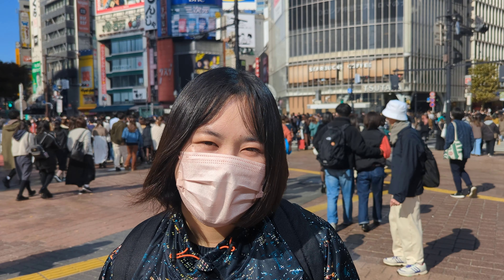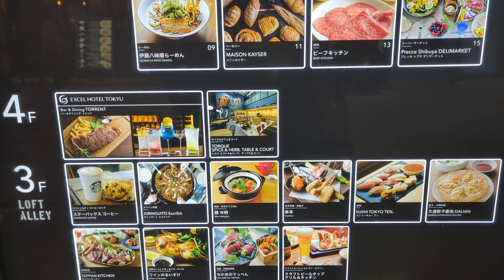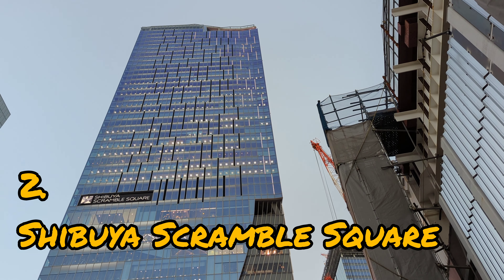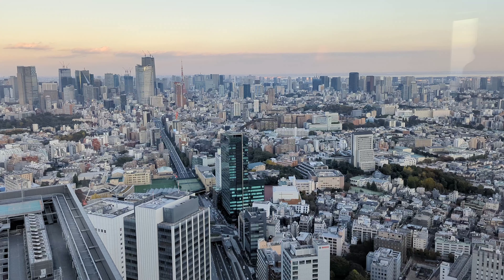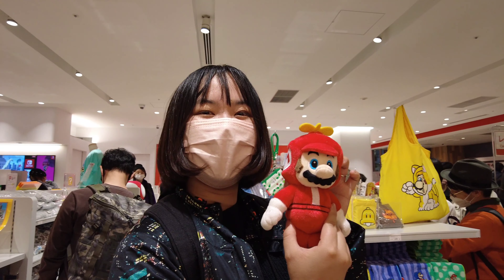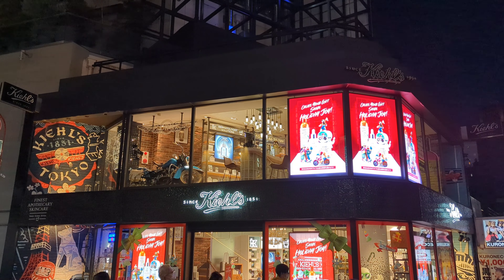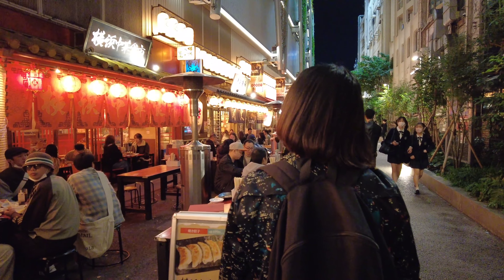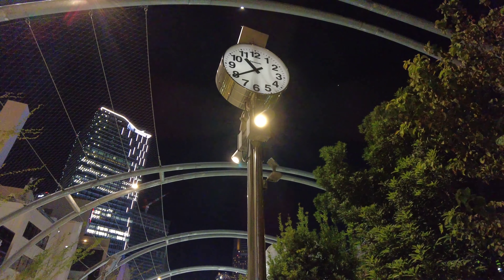Shibuya Tokyo 5 New Hot Spots | Enjoy Japanese food and shopping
Sorry for the audio from 0:00-1:15 if you feel uncomfortable, but I hope this video will be helpful for your trip. I'm sure you could just enjoy the ambience of Japanese travel.

For more information such as access map/free Wi-Fi/ restaurants for vegan of the spots, check our website.

0:00 Introduction
0:34 1. SHIBUYA STREAM
1:55 2. SHIBUYA SCRAMBLE SQUARE
2:47 3. PARCO
4:28 4. SHIBUYA YOKOCHO
5:38 5. MIYASHITA PARK

❤️About MegLog JAPAN ❤️
Our Youtube Channel is spreading the beauty of Japan to the rest of the world and creating 4 categories of video.

3. Japanese Craftsman 👘

4. Interview 🎤 Finding Real Voice of People living in Japan
Coming Soon

🌼 Wanted 🌼
We are creating promotion videos thorough interview with craftsman and workers in Japan. We are looking for someone who can support our activity. Why don"t you promote your business or shops?

🌸 Meg's Profile 🌸
Born in Japan and living in Tokyo more than 10 years. After graduating from a university, Meg was working as an accountant at a manufacturing company and a luxury brand company for 5 years. In Dec 2022, she started Youtube channel and is creating videos to spread the beauty of Japan.

Please note as follows:
*The prices might be different from this video upload.(価格は当時のものですので、変動する場合があります。) *Business hours might be different from this video uploaded as well.(営業時間も当時のものと異なる場合があります。)
*We do NOT take any responsibility or liability for any damage or loss caused through our video. (当動画によって生じたいかなる不利益、損害に関しても一切の責任を負いません。)